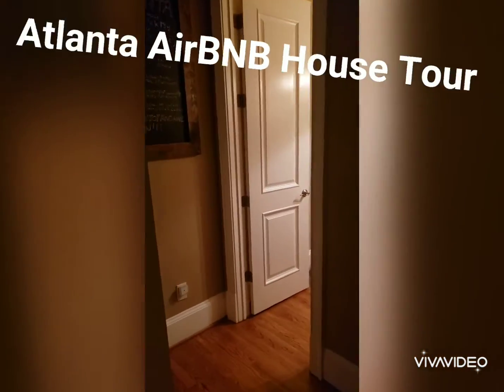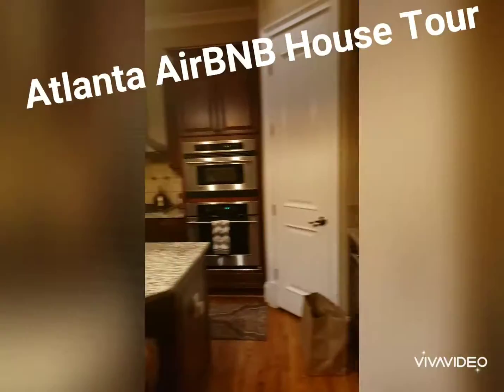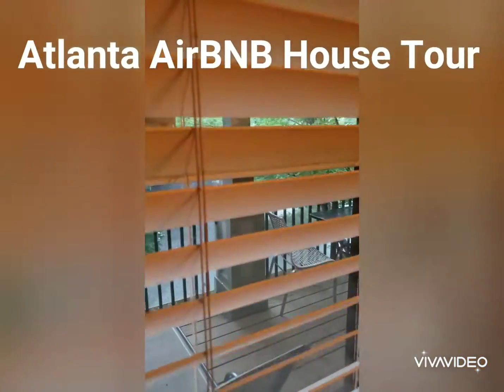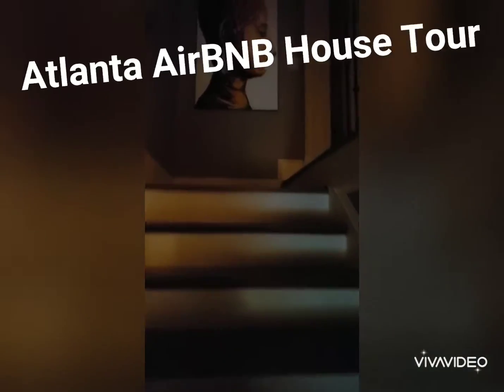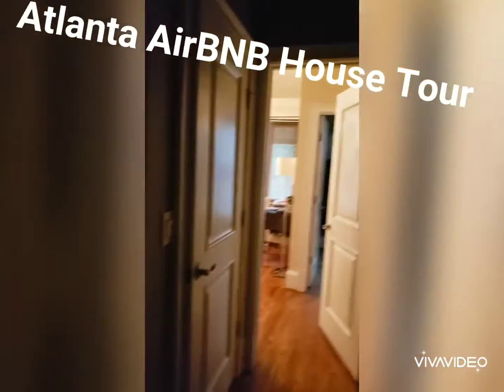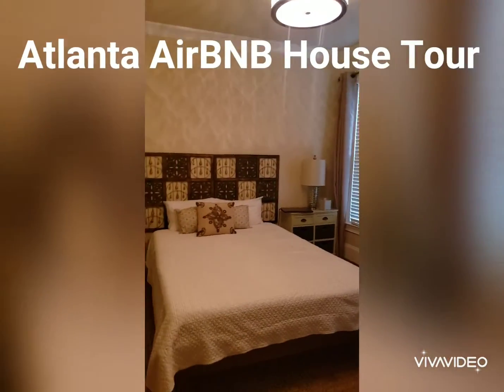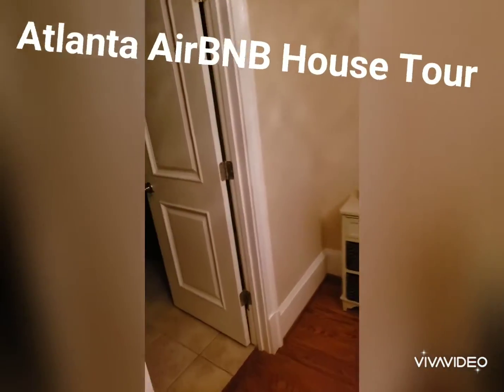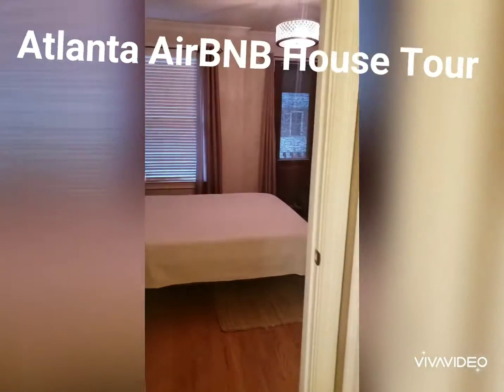ATL Lunch Date/ Louisianna Bistreaux/ Yummy Eats/ Clark Atl Visit/ AirBNB Atl House Tour Episode 12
AirBNB House Nonprofit college visit Tour!

Why is Shay having mixed thoughts about going away to @cau1988  (Clark University)
How much did the firework defected resulting in the  loss of her brothers thumb impact her decision??

🍭Kandy Girl Ambassador 🍭

@thekandyline got my crown caute, lip gloss poppin, & tulip feeling extra fresh!

KGAS1A

DivinedPurpose
QueenTitiLoves

DivinedPurpose.com

Intagram & Facebook
MelaninMadameInc.